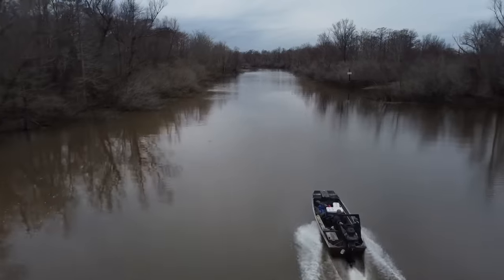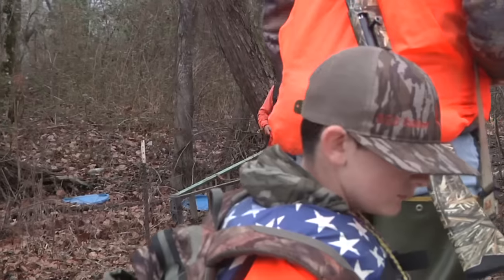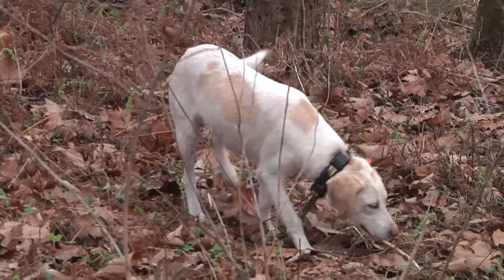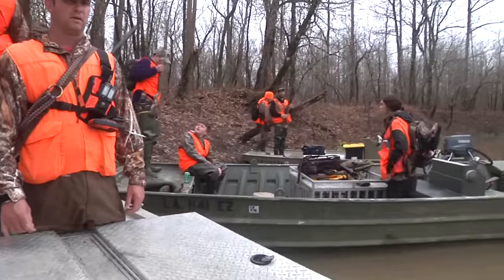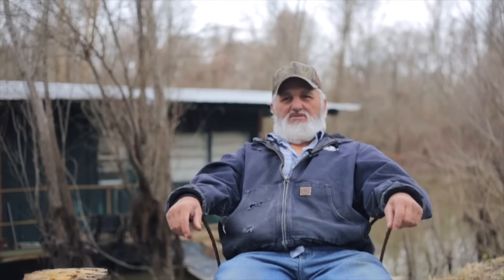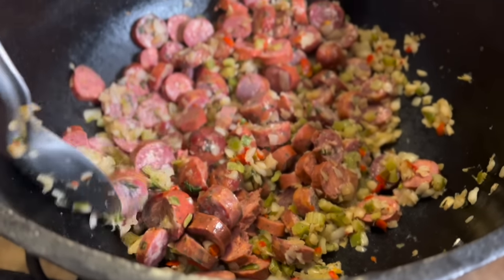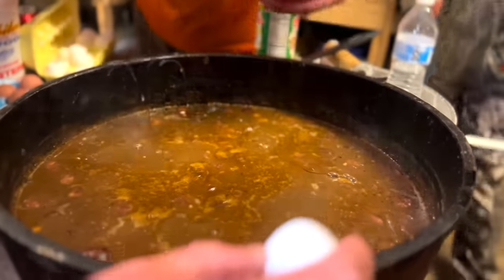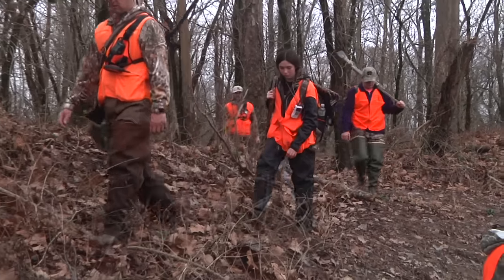A DEER CAMP in America's BIGGEST SWAMP | Hunting Deer with Dogs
In this video we went to a deer camp in the Atchafalya Basin. The Atchafalaya Basin is America's largest swamp and a national treasure. Deer hunting with dogs is a long-standing tradition that these hunters are proud to be a part of.